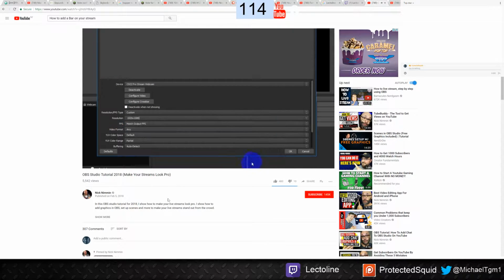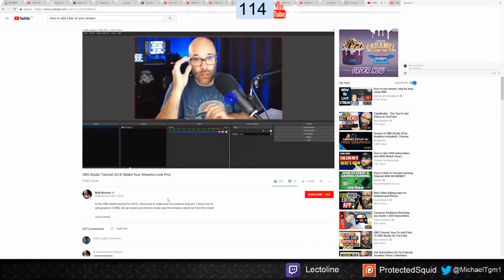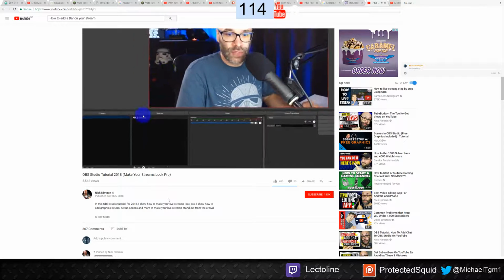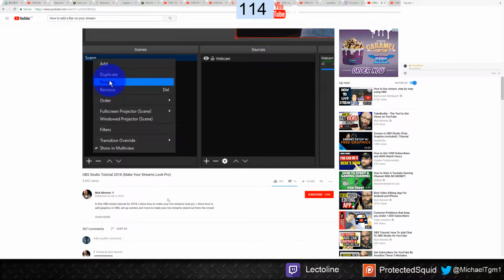Fortnite PC With Eclipz Streaming live from my computer in a room cold freezing Please Subsribe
Support the stream Hey guys i wanted to do something different and go back in time from the day Minecraft began straight to 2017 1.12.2 So its finally here the next livestream i know a lot of you guys have been waiting for my next upload.